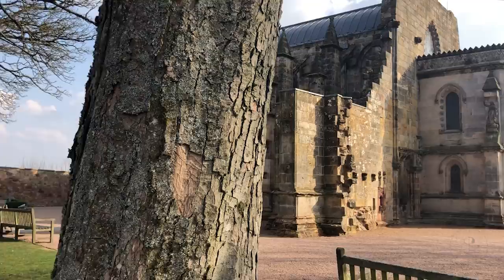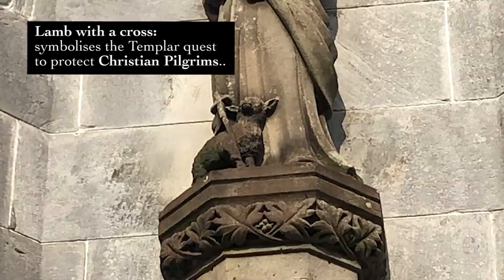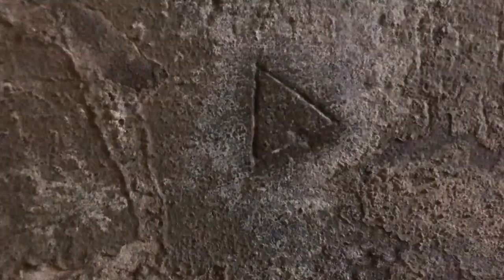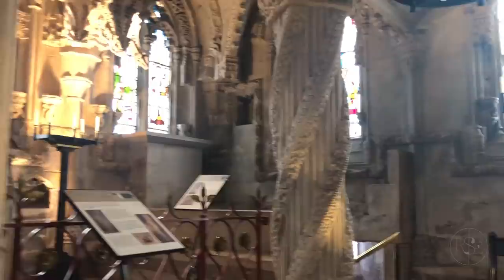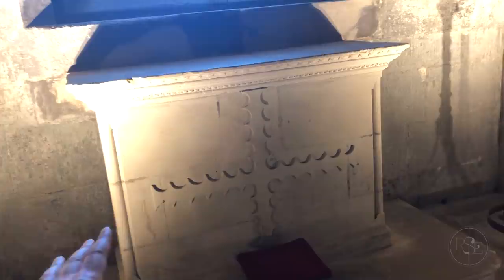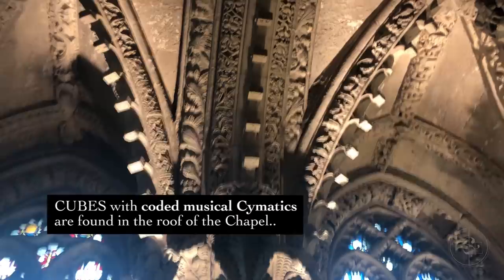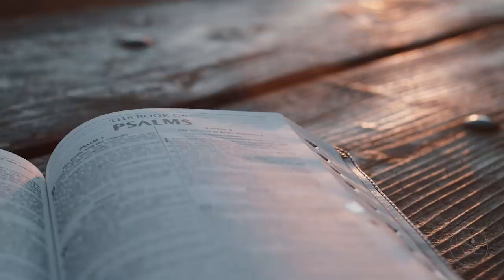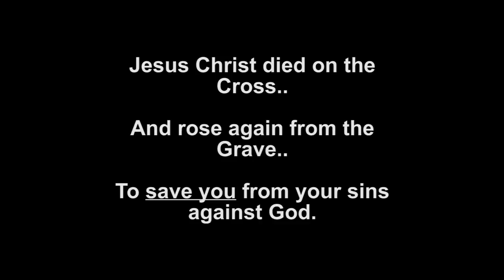Inside This Secret Masonic Crypt will Shock You! (R$E)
Exposed - Ancient 15th Century Masonic Crypt in Rosslyn Chapel, Scotland.